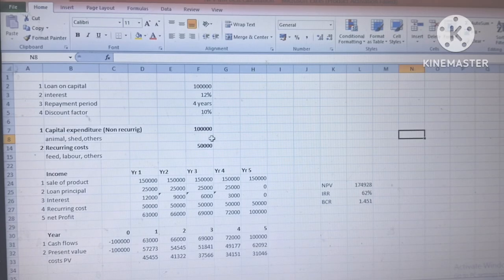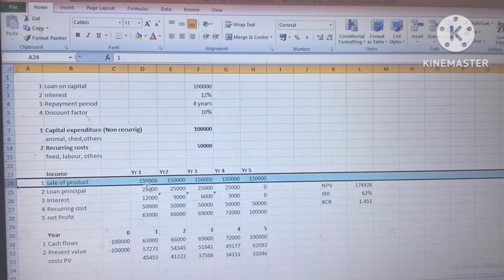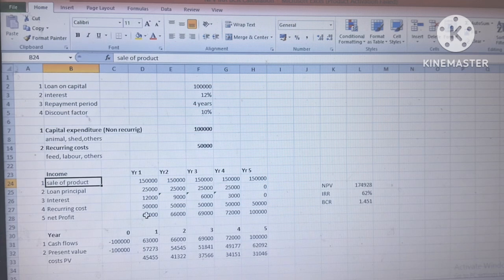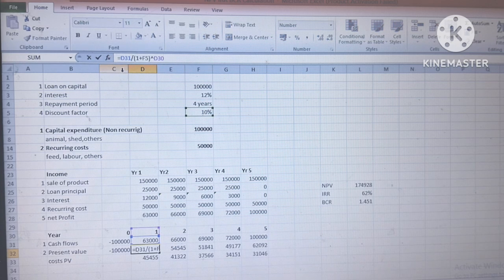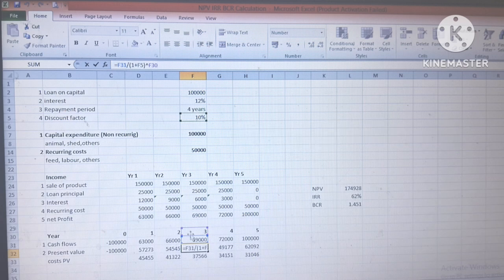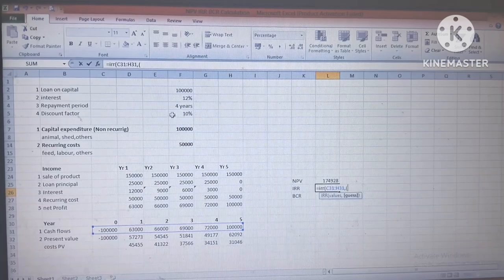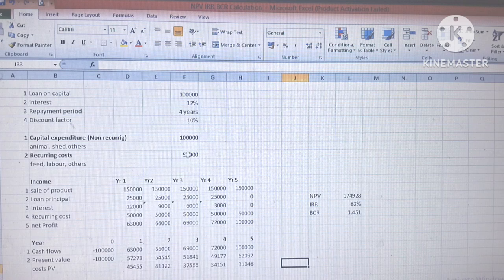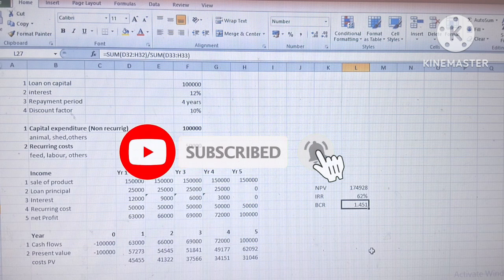calculation of NPV IRR BCR